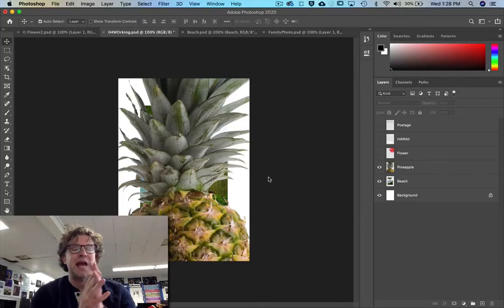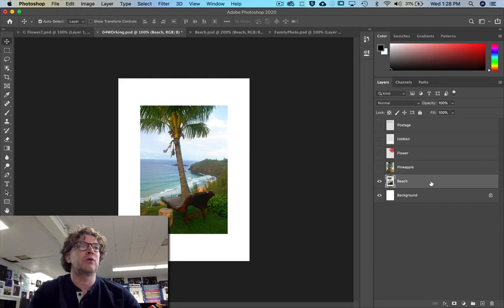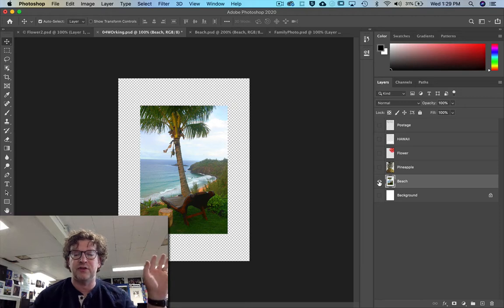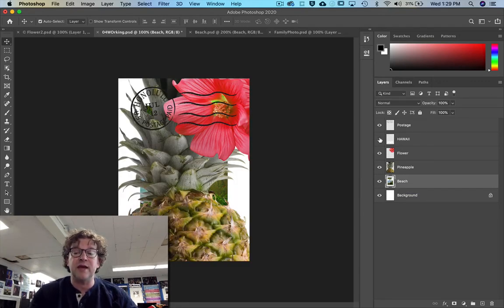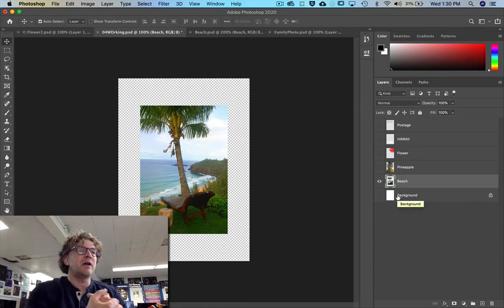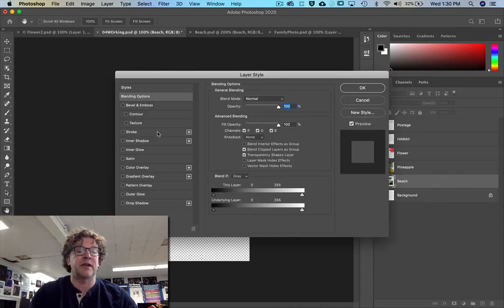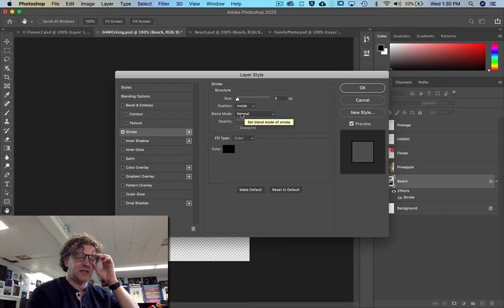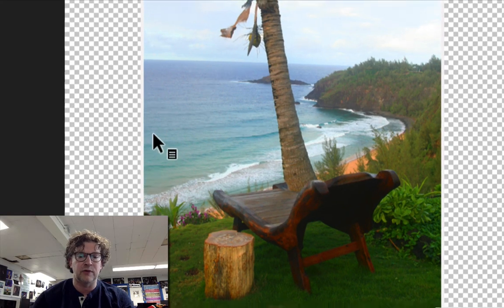Intro to Photoshop, Lesson 4, part 2 Adding a border to a layer